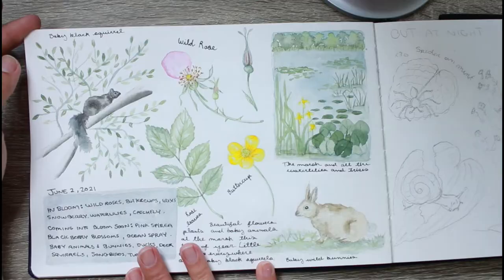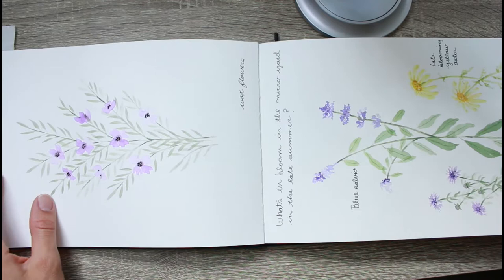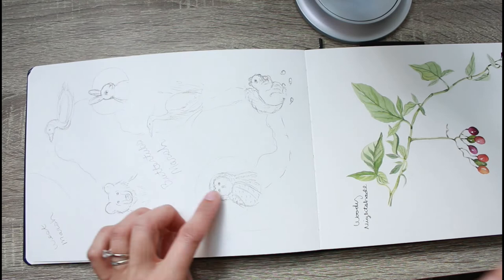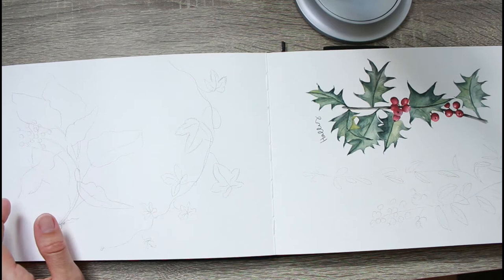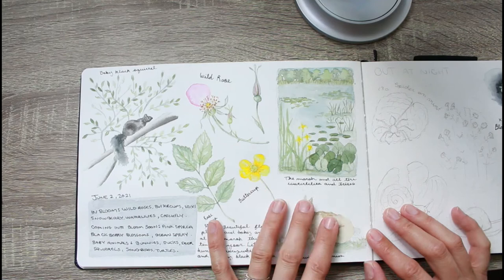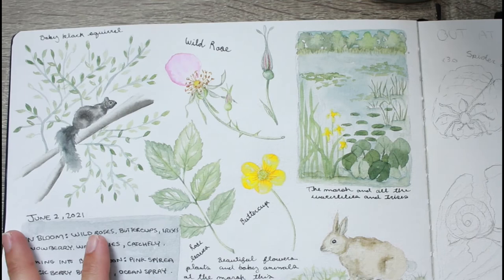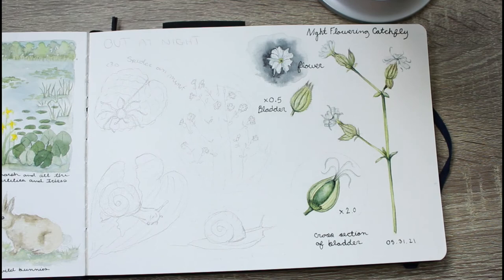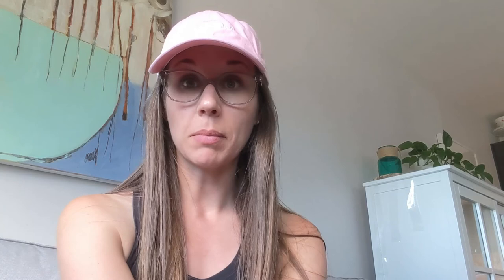Botanical Watercolor Sketchbook | June at the Marsh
In this video, I give you a tour of my most recent watercolour nature sketchbook.  Check out the fully completed June sketchbook page featuring my visits to the Marsh. I have been enjoying combining botanical studies with vignettes of landscapes and animals lately.

HOW CAN YOU IMPROVE YOUR BOTANICAL PAINTING?
Learn with me every month and get access to detailed full length classes, group coaching sessions and feedback directly from me. I will show you how to create beautiful botanical paintings with my 3-Step Painting Method without all the overwhelm, so you can feel proud of your watercolour paintings. Click the link for more information and I will also send you a FREE Colour Guide